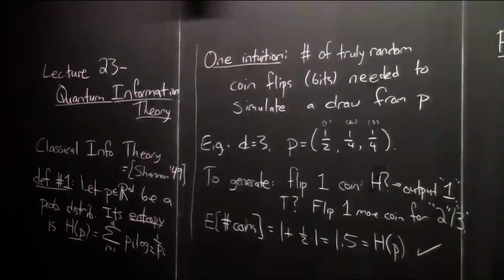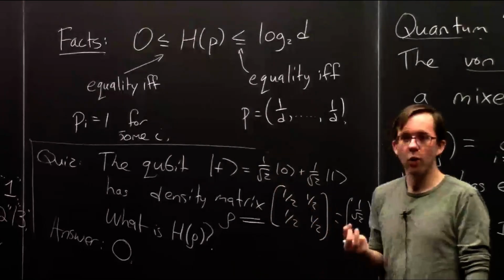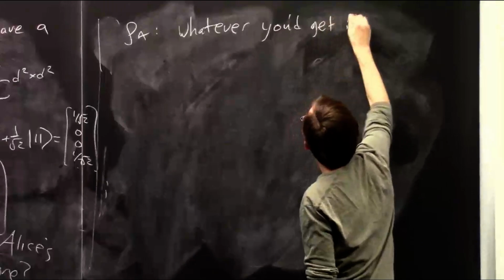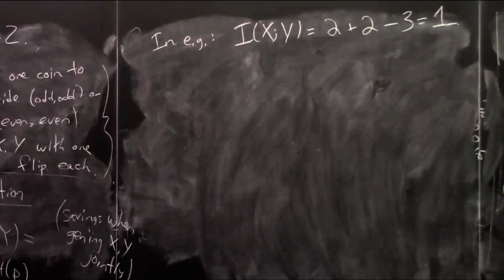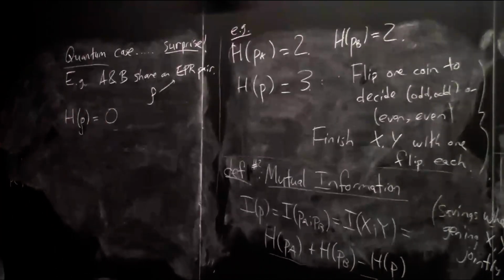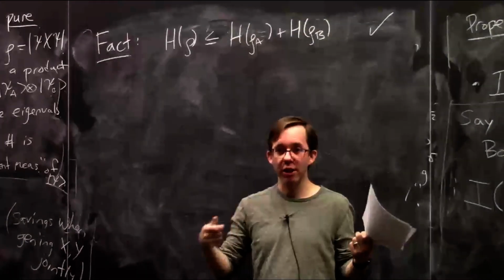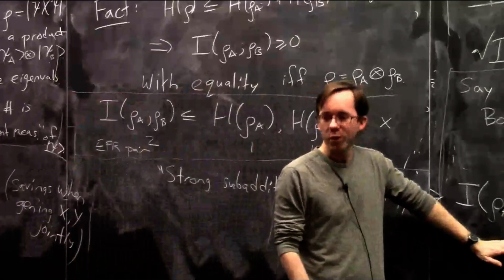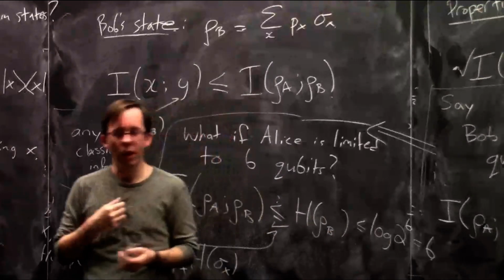Quantum Information Theory: Lecture 23 of Quantum Computation at CMU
Lecture 23: Quantum Information Theory